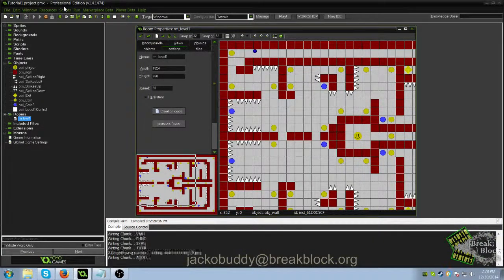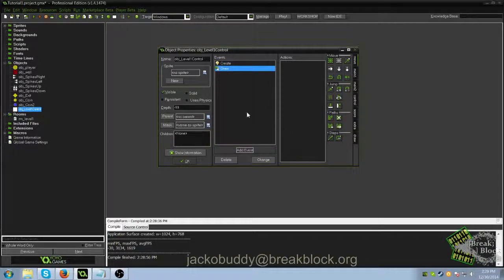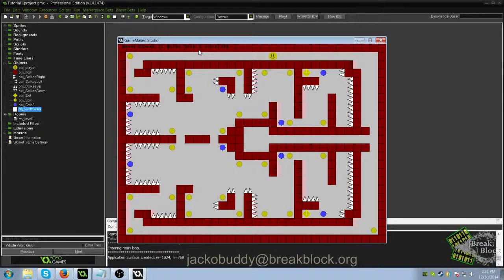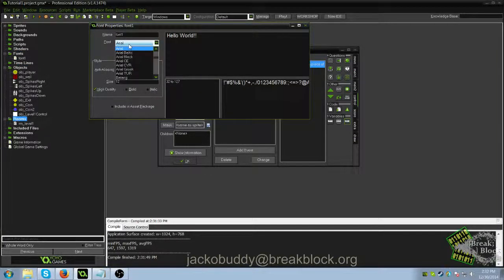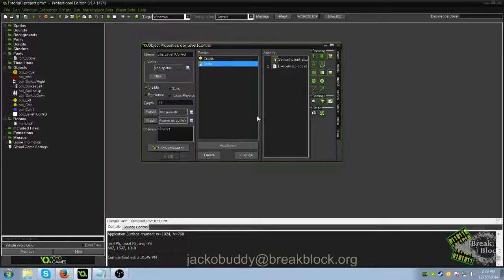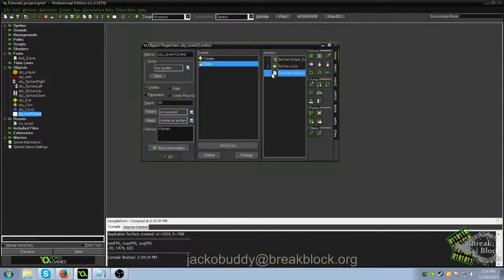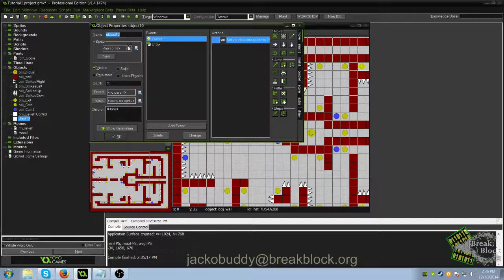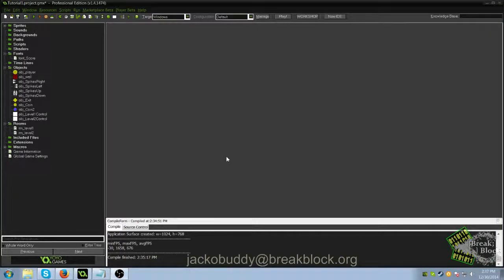Getting Started with Game Maker: Studio - A Tutorial for Newbies (Part 7)